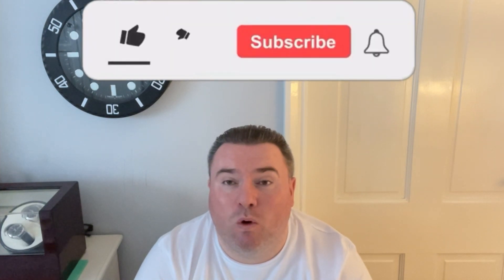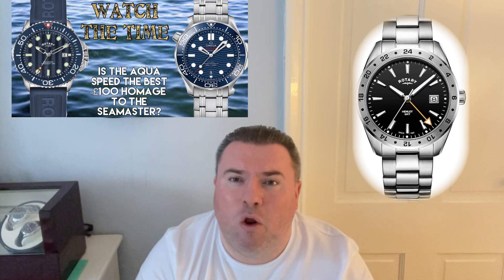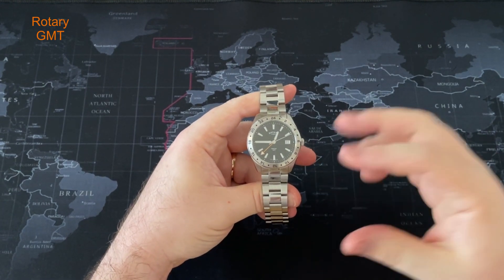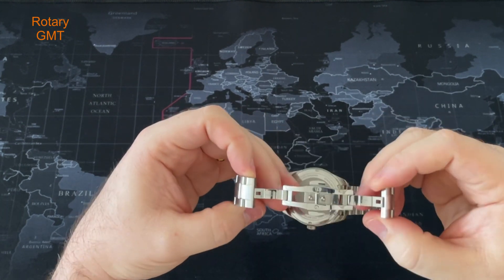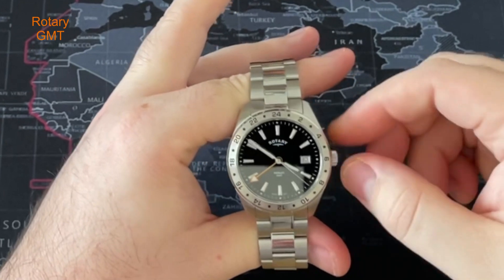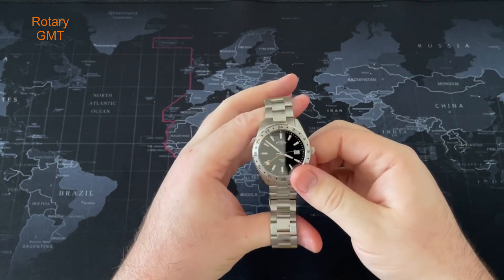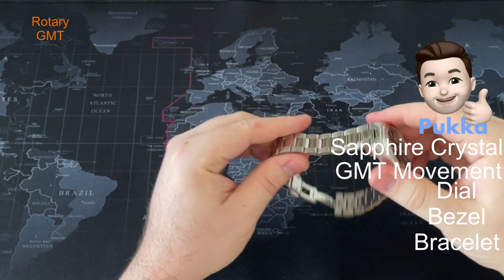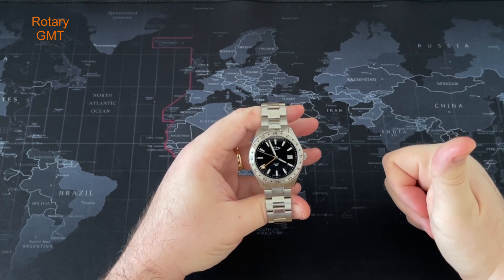Rotary Henley GMT (GB05295/04) - A cross between a Rolex and a Grand Seiko?? | Amazon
Specs
Model no: GB05295/04
Movement: Quartz (GMT)
Case Material: Stainless Steel
Case Thickness: 10mm
Case Diameter: 40mm (43mm with the crown)
Case Back Type & Style: Stainless Steel and Screw-Down
Bezel Type: Fixed
Crown Type: Signed and Screw-Down
Lug Width: 20mm (tapers to 18mm at clasp)
Lug to Lug: 47mm
Strap Material: Stainless Steel
Clasp: Butterfly with double safety pushers
Dial Window: Sapphire Crystal
Water Resistance: 100 (10 atmospheres)
Weight: 134g

Pants - Second hand and no AR (anti-reflective) coating
Pukka - Sapphire crystal, GMT, dial, bezel and bracelet

Rotary GMT

He is also doing a channel giveaway, so check that out too 😊👀